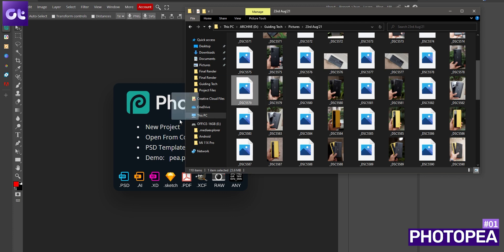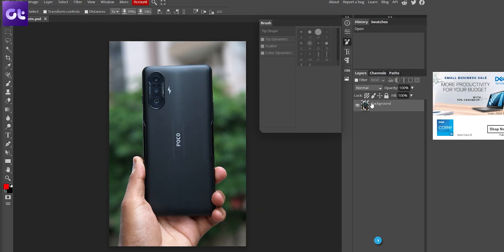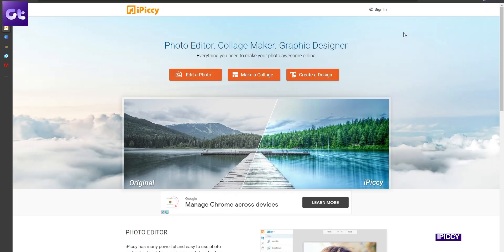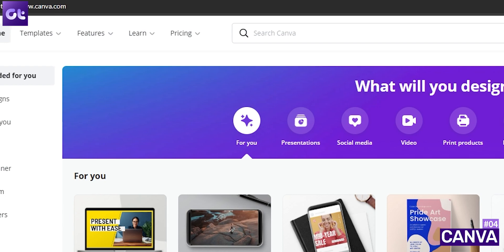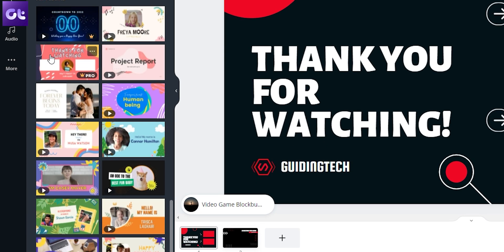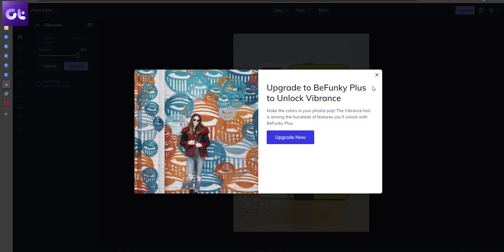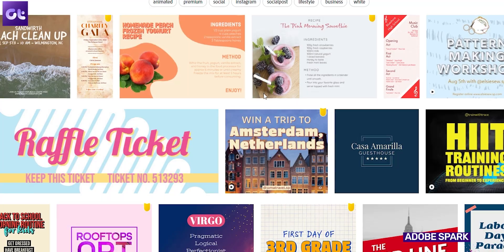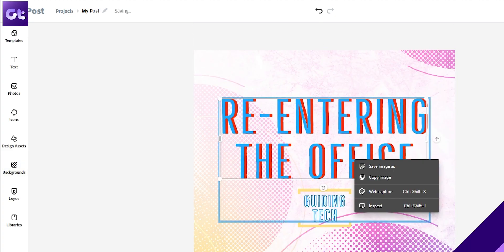Top 7 Best Free Online Photo Editors That You Can Use in 2021 | Guiding Tech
We all love to edit our photos every now and then, but what's a good editing software, you ask? See personally, I use Photoshop on my PC, but of course that requires a lot of resources, and most importantly, it's not free either. So, what's the best alternative? Well, you can always try free online photo editors. And that's what this video is all about. In today's video, I'll be talking about the Top 7 Free Online Photo Editors that you can use in 2021.